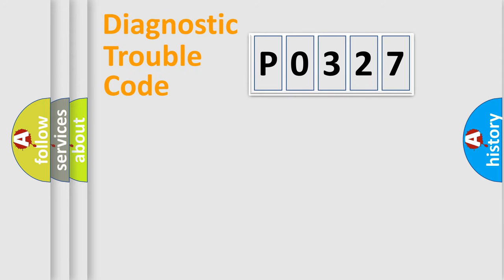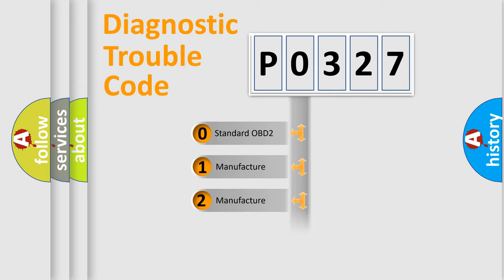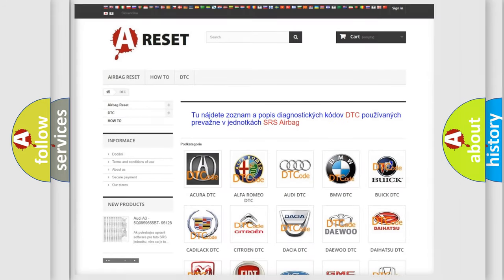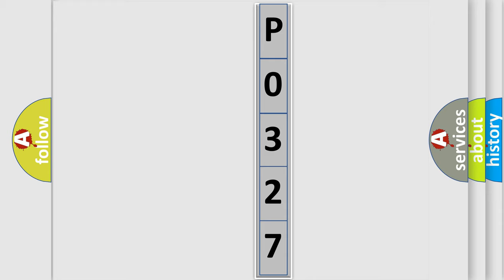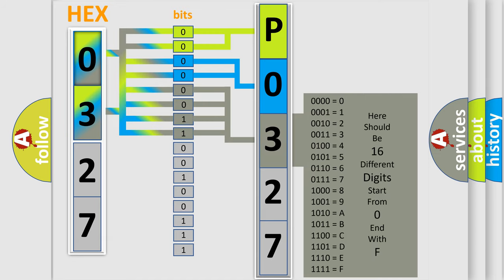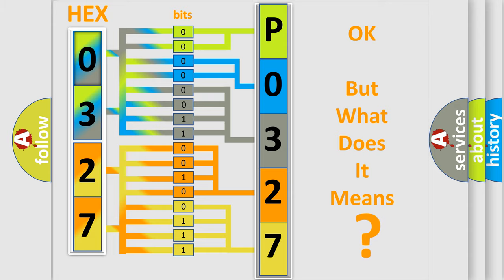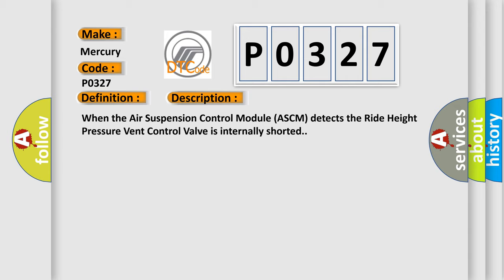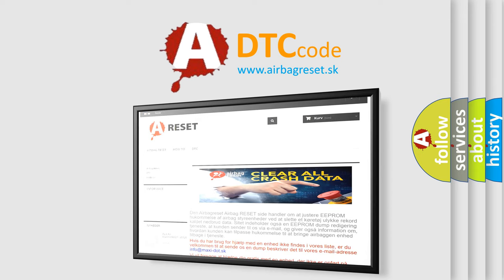DTC Mercury P0327 Short Explanation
Contents:
0:21 Basic DTC analysis according to OBD2 protocol standard.
1:48 Insight into programming
2:58 A diagnostically understandable description of the Diagnostic Trouble Code
3:05 Basic error definition

Make
Mercury
Code
P0327
Definition
Ride Height Pressure Vent Control - Component Internal Failure
Description
When the Air Suspension Control Module ASCM detects the Ride Height Pressure Vent Control Valve is internally shorted
Cause
COMPRESSOR RELIEF VALVE SIGNAL CIRCUIT SHORTED TO COMPRESSOR RELIEF VALVE RETURN CIRCUITAIR SUSPENSION COMPRESSOR ASSEMBLYAIR SUSPENSION CONTROL MODULE ASCM